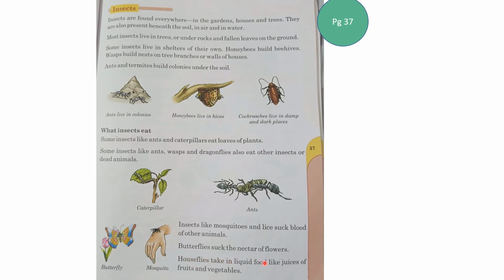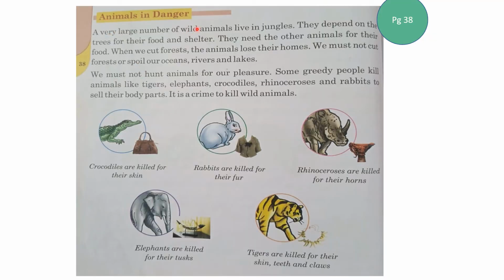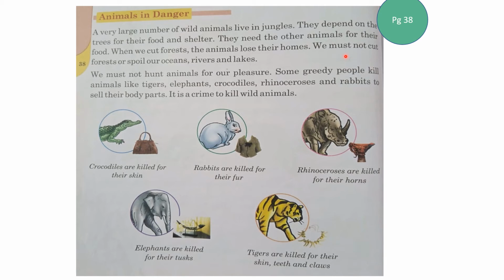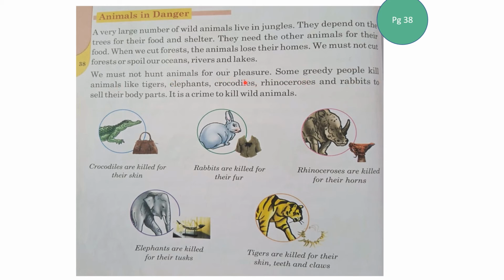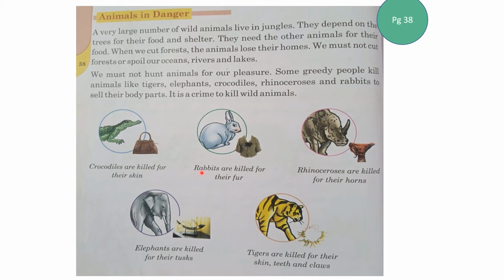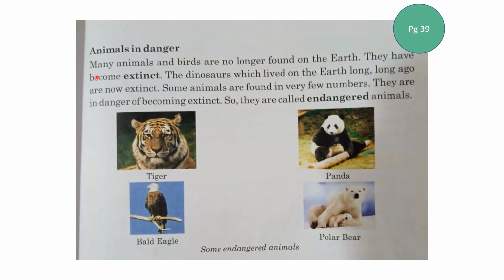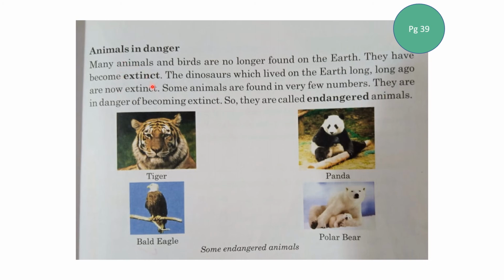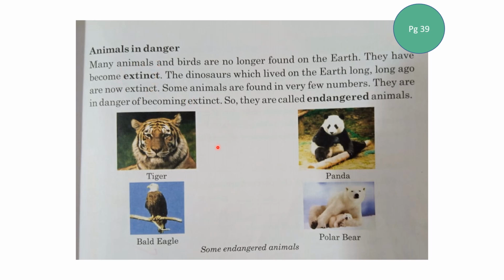Class 2 | Science | Chap 5 (part 2)